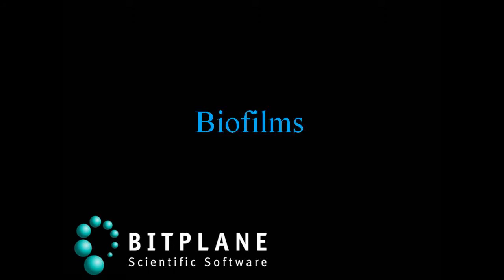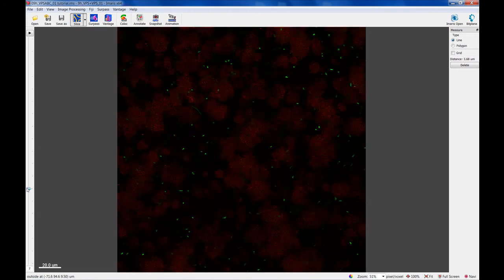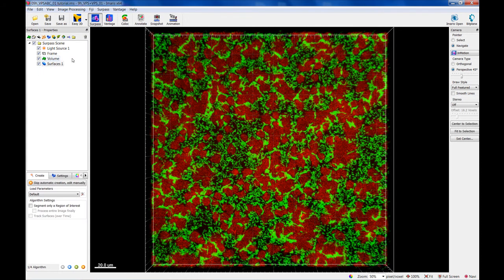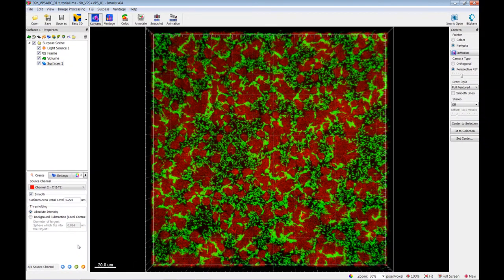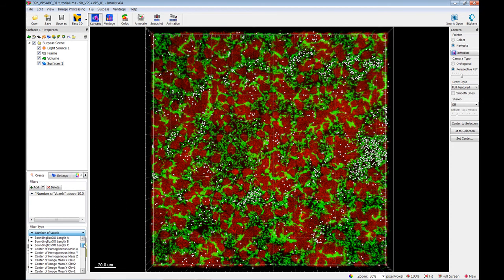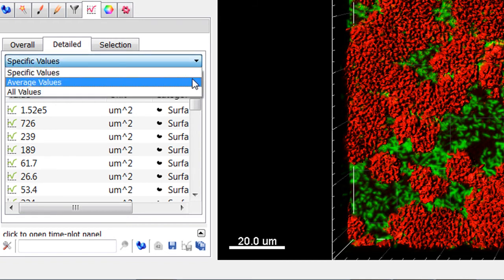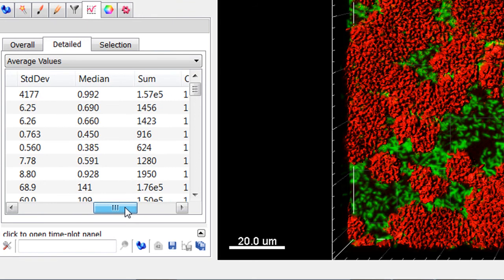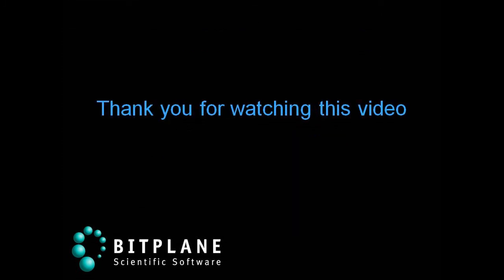Analysing biofilms in Imaris - Tutorial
This step-by-step guide walks you through how Imaris can be used to quantify 3D biofilm images. Interactive video and Imaris shortcuts included.